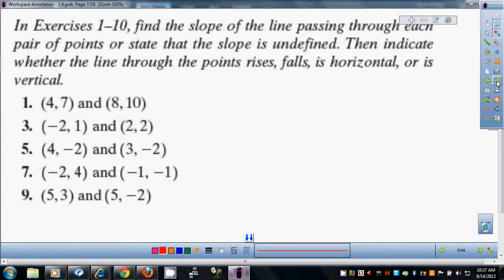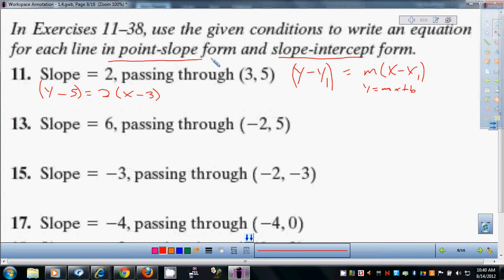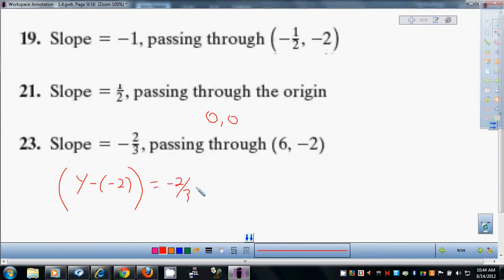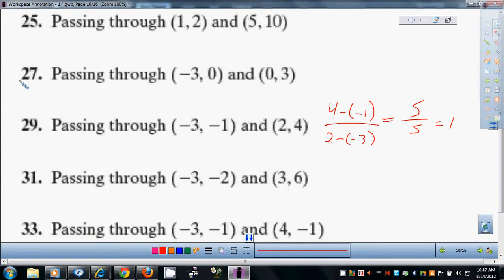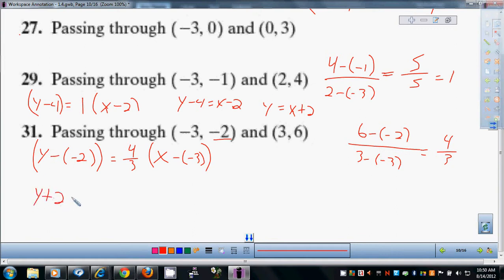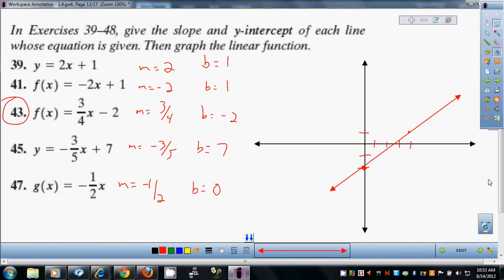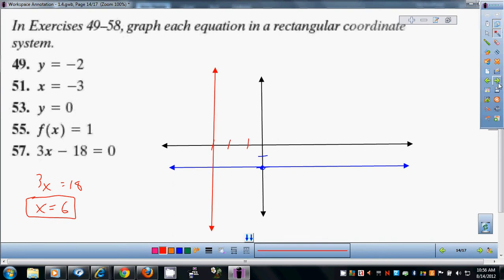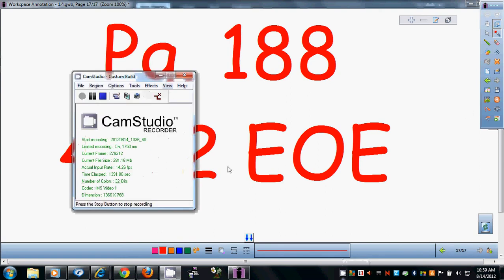1 4 Tue Aug 14